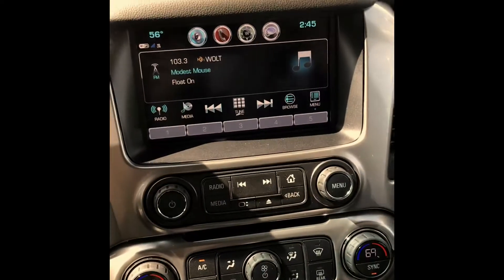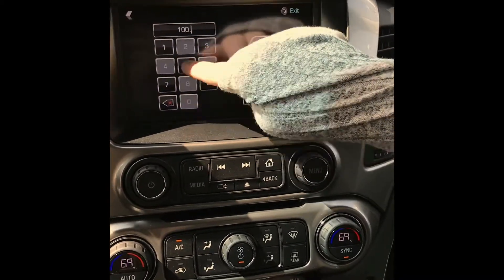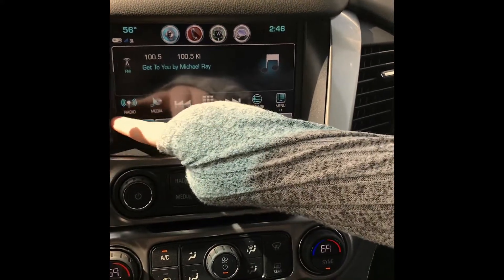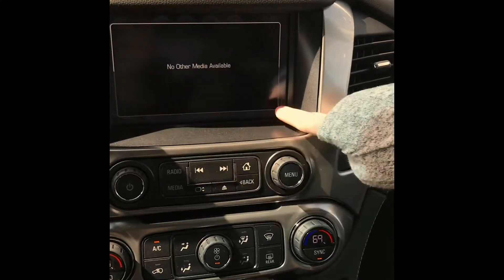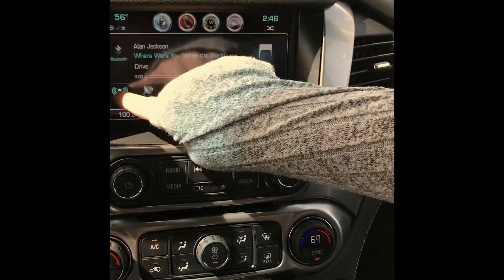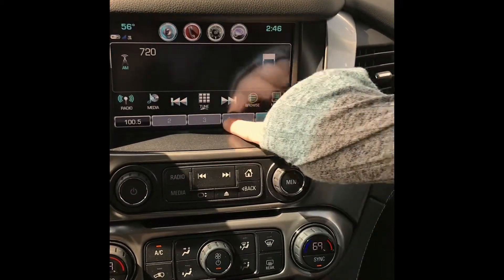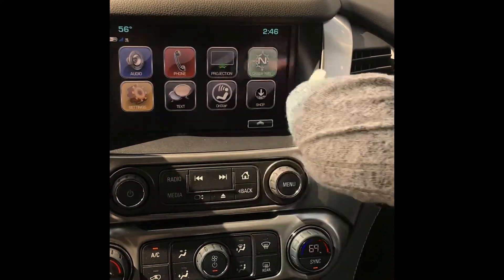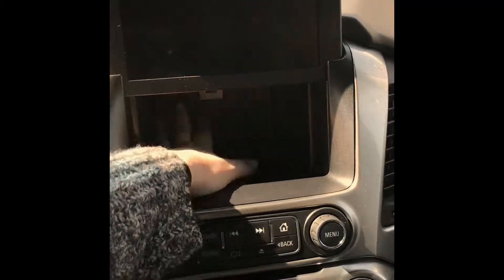2018 Chevy Suburban Radio Explanation Indianapolis, IN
Kristen from Hare Chevrolet shows you a view key features on the 2018 Chevy Suburban Radio.